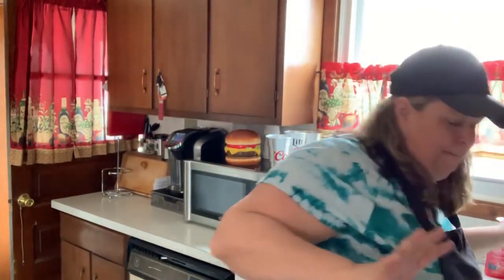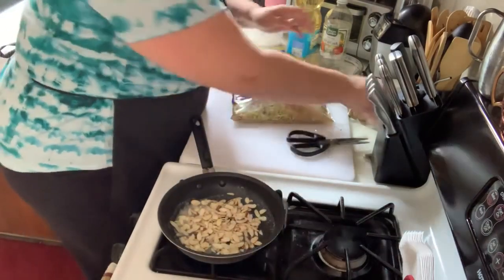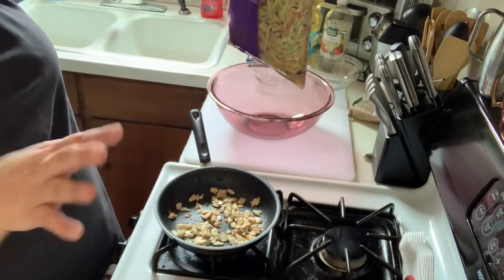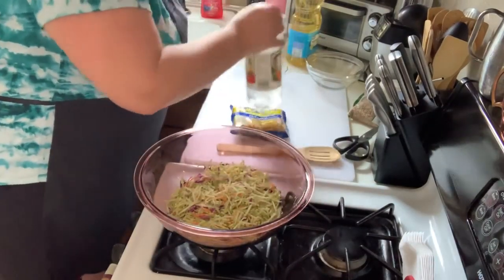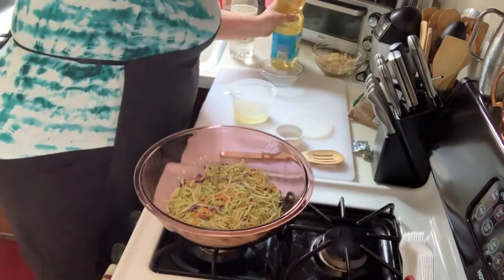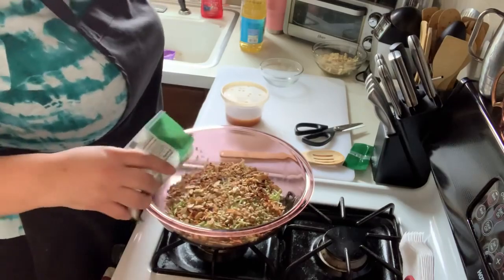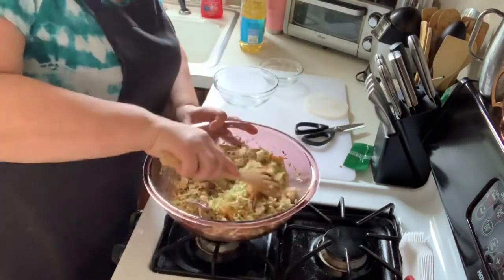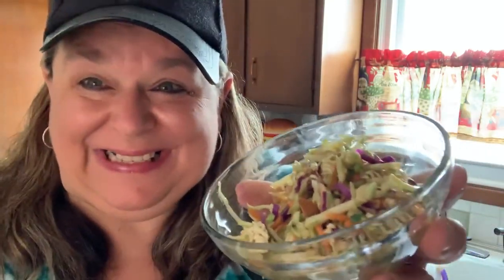RAMEN NOODLE BROCCOLI SALAD HOW TO MAKE RAMEN SALAD WITH WICKED PENNY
You want to be the star at your next picnic or party walk in with this yummy crunchy salad. I have tried many different variations, and this is the one I prefer. It is one of my all time favorites and I hope it becomes one of yours. If your making this for a bigger crowd just double or triple it up. This amount will be enough for 5-6 servings maybe a tad more. But for me maybe 3 servings , LOL.

INGREDIENTS:

One bag of broccoli slaw , you can find this bagged up in the pre packaged salad isle, my store has it near the like the kombucha drinks and healthy odd packaged stuff in produce. So you may have to search a little.

1/2 cup toasted almonds - you do not have to toast them , I just prefer it.
1/2 cup sunflower seeds
SOME PEOPLE LIKE CHOPPED SCALLIONS IN THIS AS WELL , I NEVER HAVE ANY SO NEVER PUT IN. 😆
One package of crushed up oriental flavored ramen noodles , reserve the season packet for the dressing.
combine  all the ingredients and set aside

Dressing- 1/2 cup sugar , 1/2 cup oil I used canola , 1/2 cup white vinegar and season packet from the ramen
Combine all ingredients and shake well.

When serving the salad don’t put dressing on until ready to eat, you can assemble the salad and place that and dressing container in fridge u til ready to serve . Make sure to shake dressing up really good again before you pour over salad . ENJOY

REACH OUT AT: PENNY.WICKED @GMAIL.COM